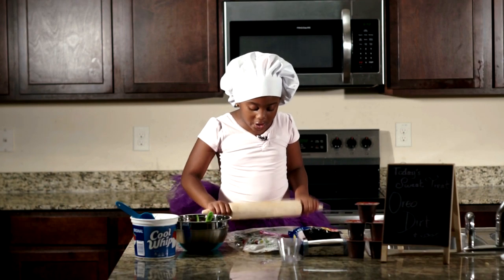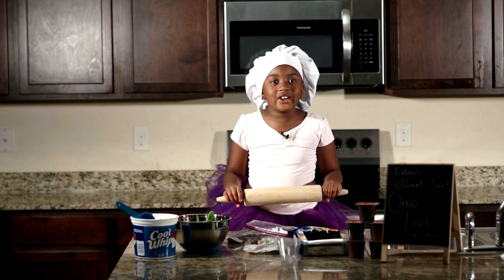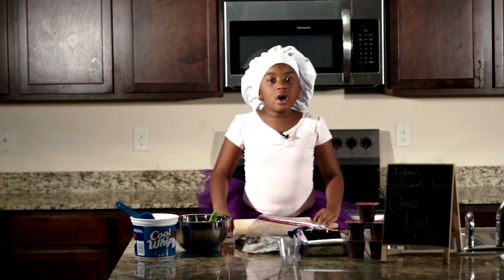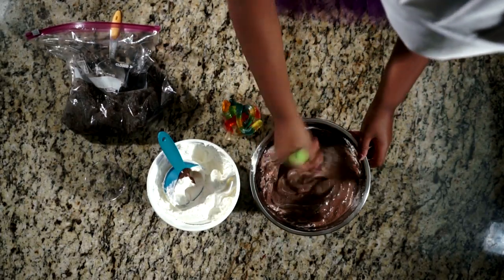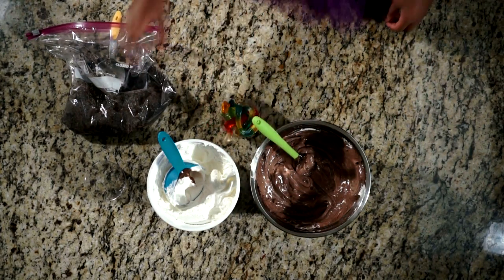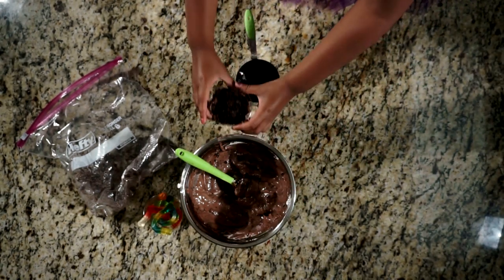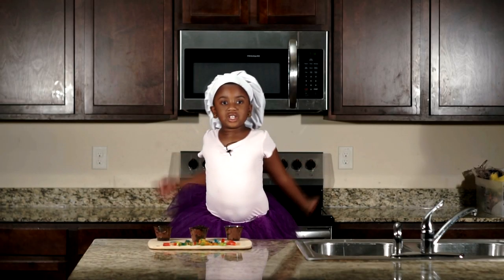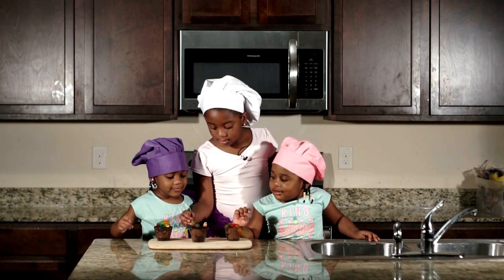Casey Cakes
Casey Cakes is the kid chef that was born to dance and loves to make sweet treats. She teaches kids simple steps to making delicious tasty treats.
Today's Recipe: Oreo Dirt with Worms
10 Oreo Cookies
4 cups of Chocolate Pudding
Gummy Worms
Cool Whip :)